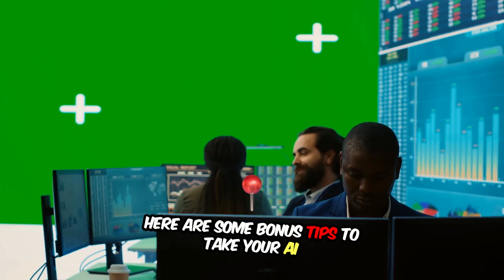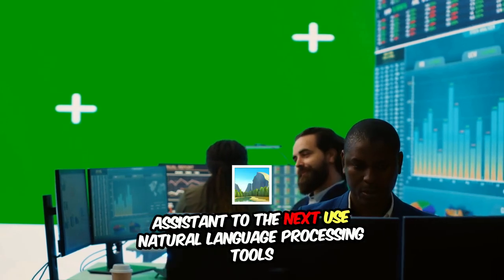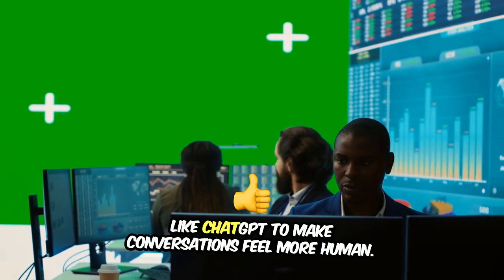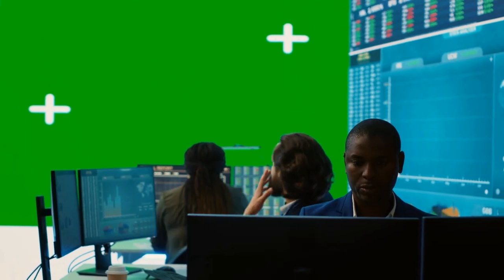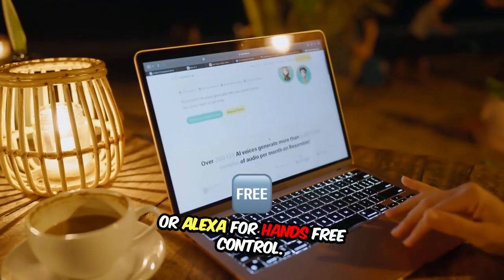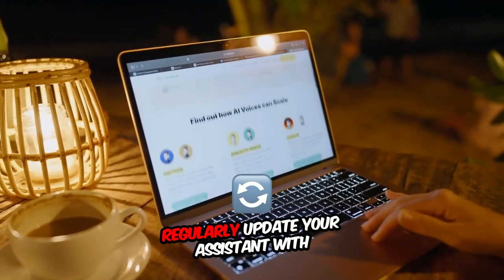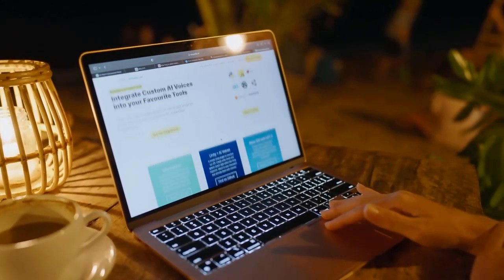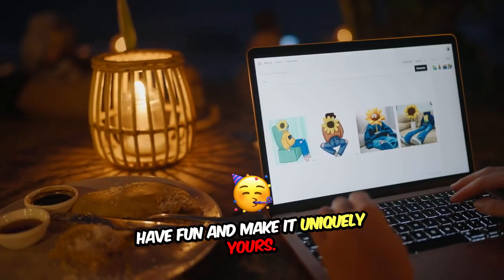Create Your Own Personalized AI Assistant for Daily Life – Free & Easy Guide!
Transform your smartphone or computer into a personalized AI assistant that helps you stay organized, save time, and simplify your daily life! In this video, I’ll show you step-by-step how to use free and affordable tools like ChatGPT, Zapier, IFTTT, and more to build an AI assistant tailored to your needs. Whether you want to manage your schedule, automate tasks, control smart home devices, or even learn something new, this guide has you covered. Perfect for beginners and tech enthusiasts alike!

✨ Tools Covered: ChatGPT, Zapier, IFTTT, Google Assistant, Alexa, Todoist, ElevenLabs, and more.